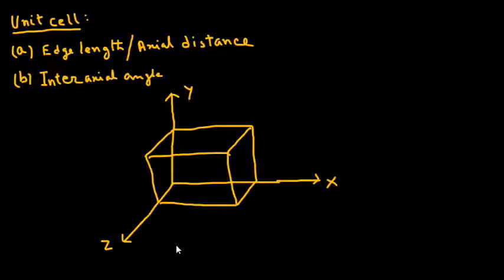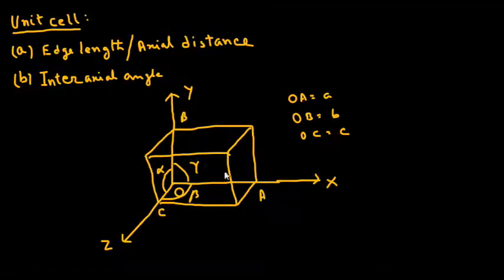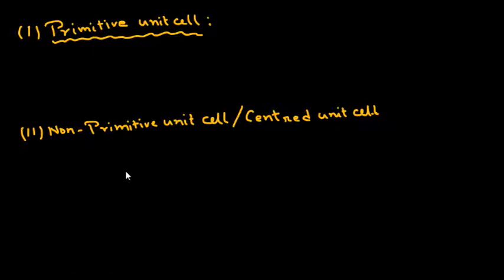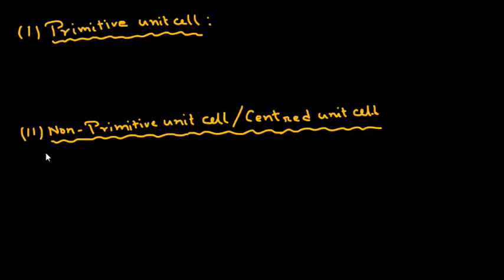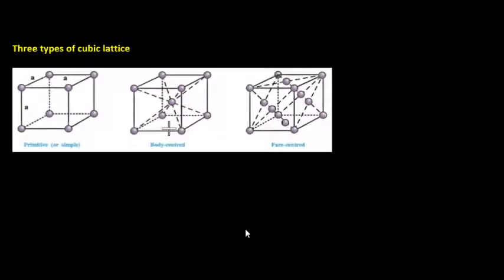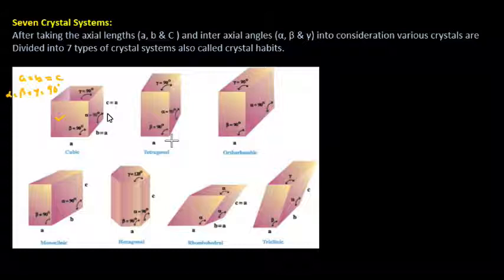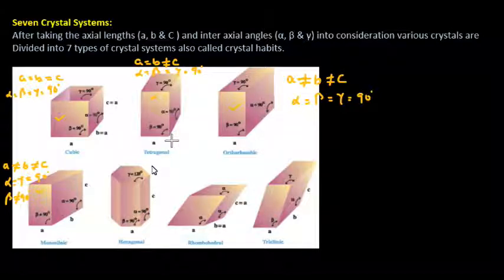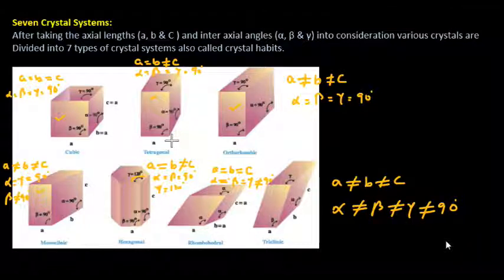Solid State Class 12 Chemistry | NCERT Chapter 1 | CBSE NEET IIT JEE Chemistry Solid State Part 3